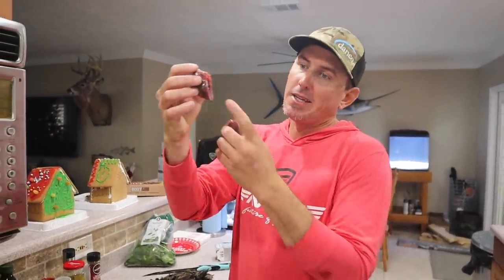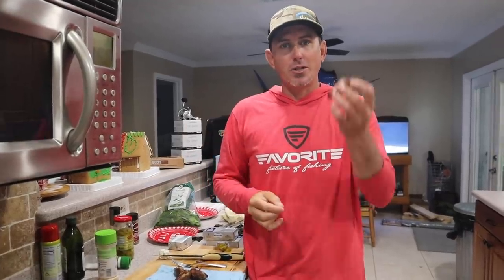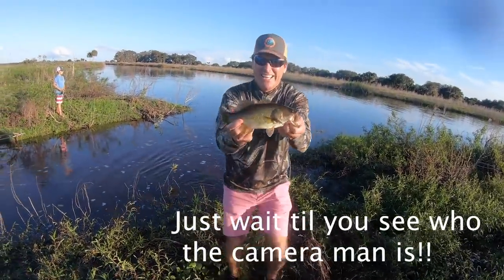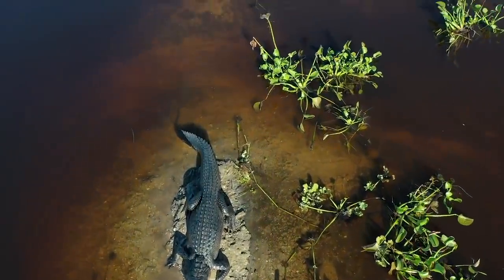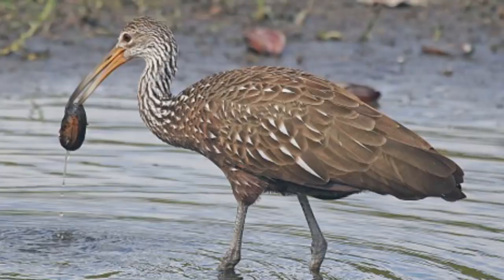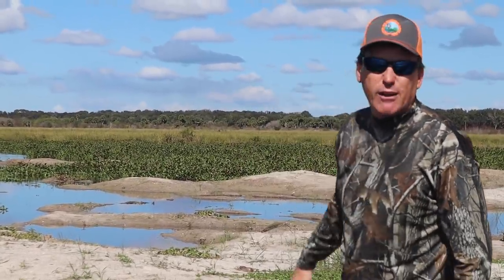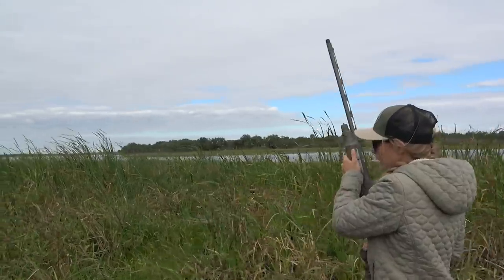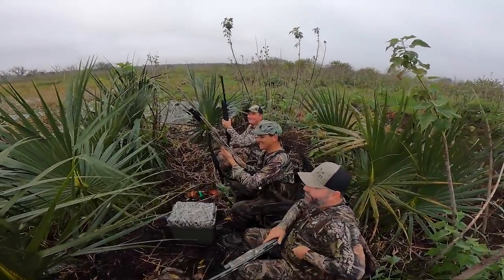HUNTING the FASTEST game BIRD on EARTH *SNIPE* CC&C BlueGabe Style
I’m on the Kissimmee River in central Floridajust north of Lake Okeechobee hunting Snipe , catching Catfish and riding my new airboat with family and friends.
I hope y’all enjoy this video as much as I did making it.

For behind the scenes footage go to my Instagram @bluegabe

For more info about ClayGullyOutfitters call